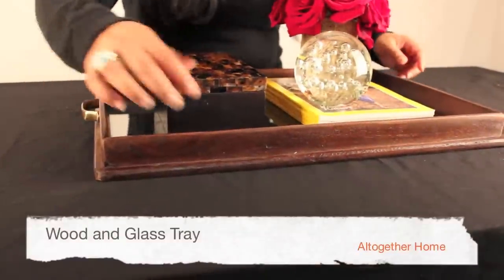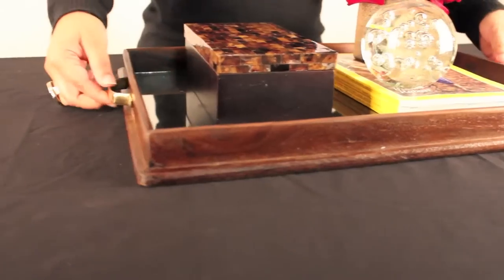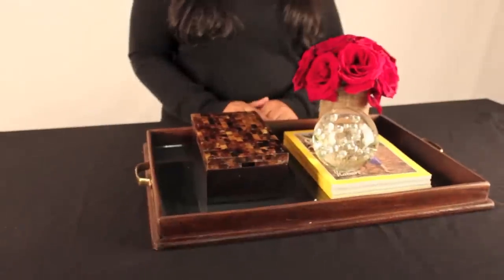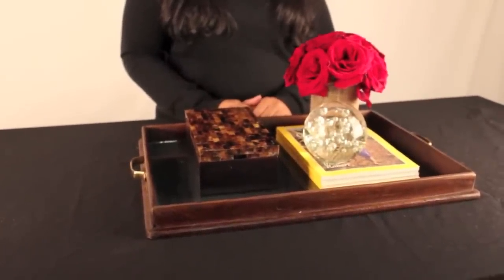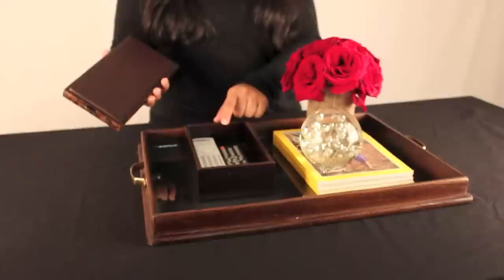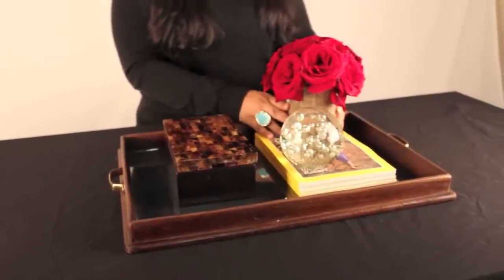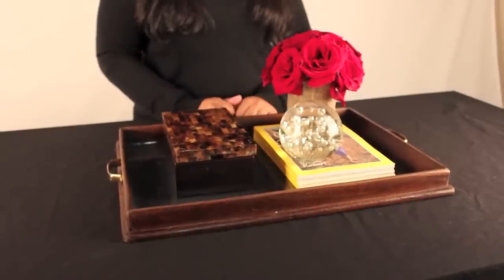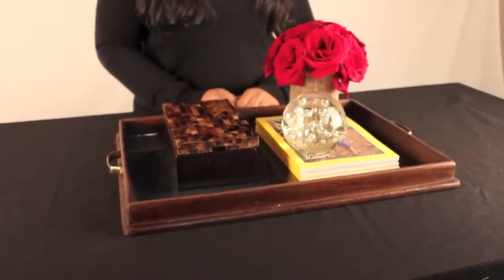Home Decor - Wood and Glass Tray by Leela from Altogether Home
Two of our favorite guidelines in interior design are: mirrors make rooms feel bigger, and trays make a space less cluttered. When you combine those two, you can change your whole room with one gorgeous accent piece. This decorative tray features beautiful wood work and worn bronze handles. Use it on a vanity, dresser, or dining room credenza. Ideal for any room with traditional interior design. The reflective mirror finish is well suited for placing picture frames on top.